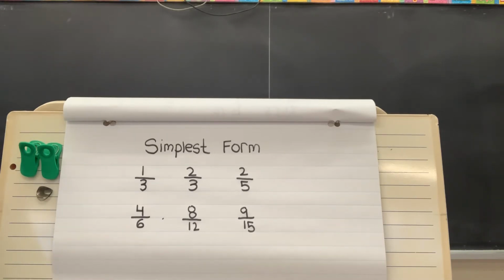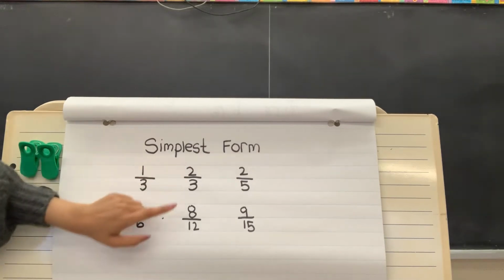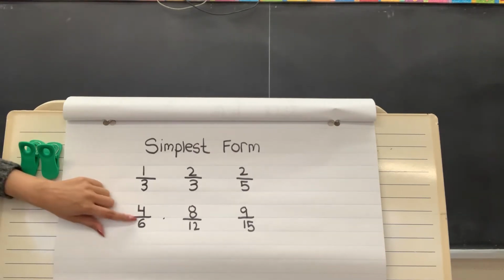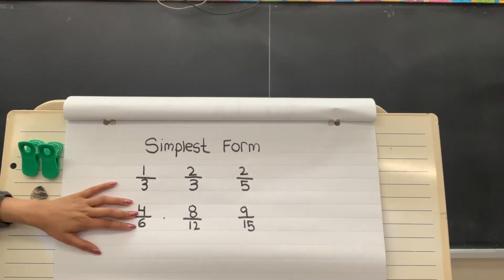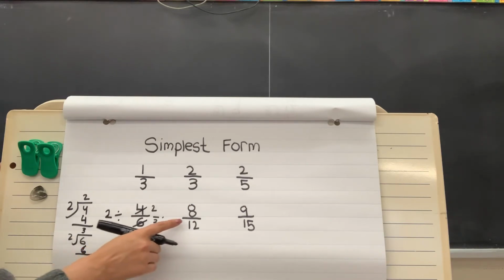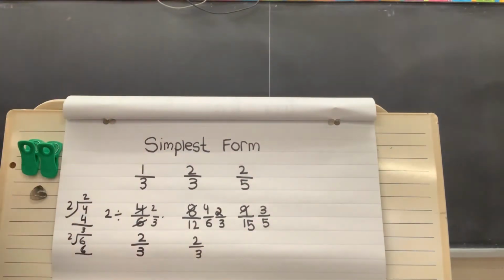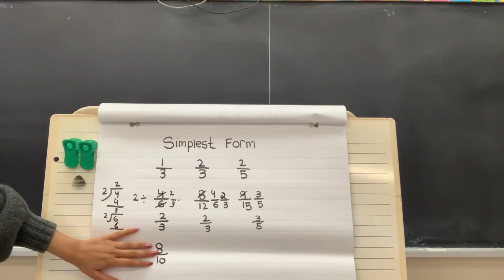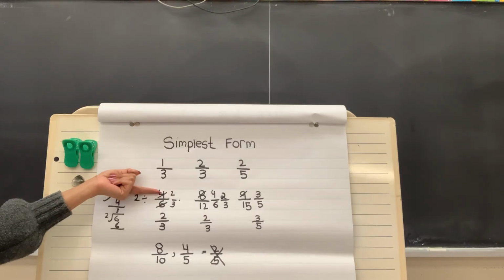Grade 3 Math Lesson 4